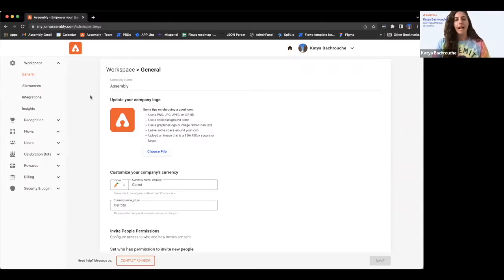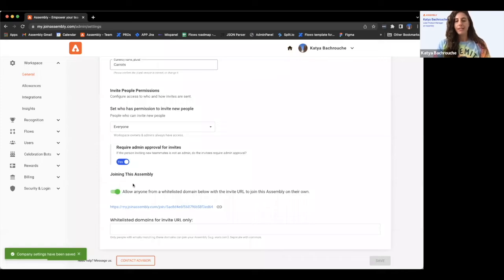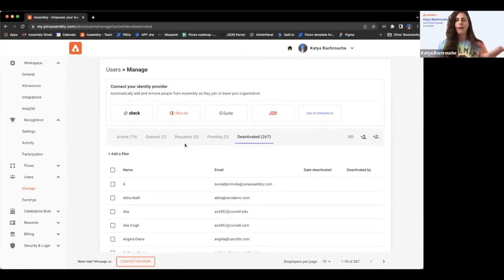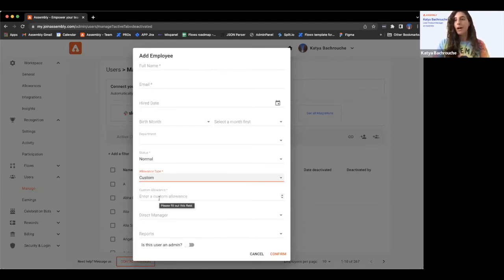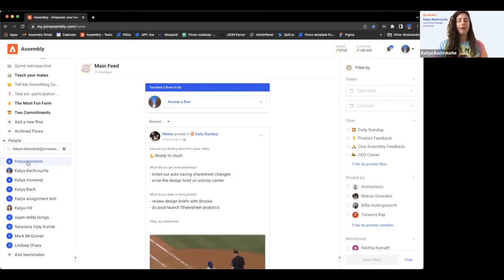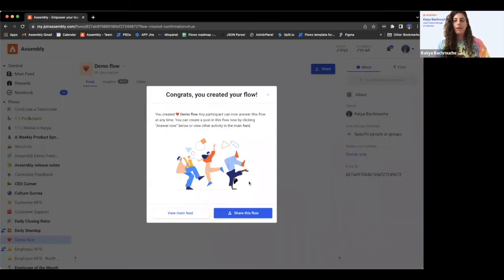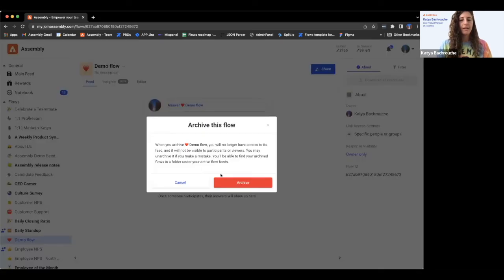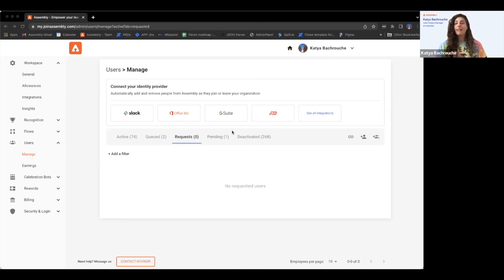Assembly | How to invite people to Assembly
Inviting people to Assembly is very easy. Check out different ways you can do that and how seamless the process is.

Work smarter, not harder with Assembly. Assembly is a FREE no-code workflow automation software that can save you 1 day per week through free customizable workflows. Easily automate and create your own workflow or choose from over 50+ workflow templates for free.  Assembly has helped thousands of companies achieve 95% employee engagement. Assembly works great for teams of all sizes and is free for unlimited users. Assembly offers a variety of useful features and integrates with Microsoft Teams, Slack, Office 365, as well as popular SSO & HRIS solutions.